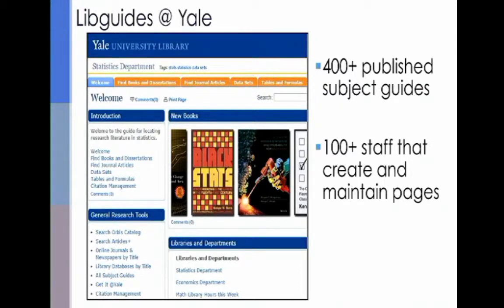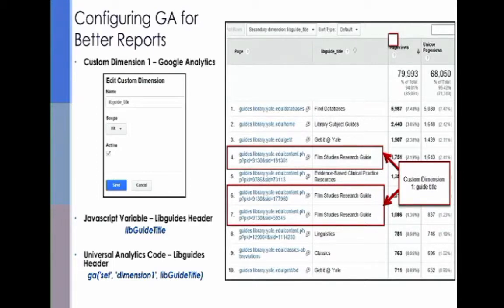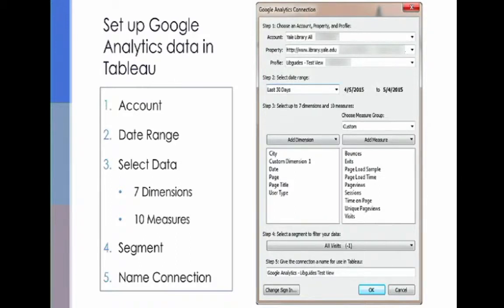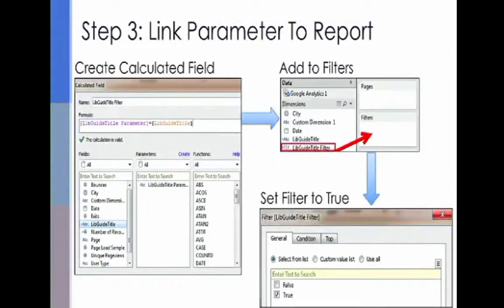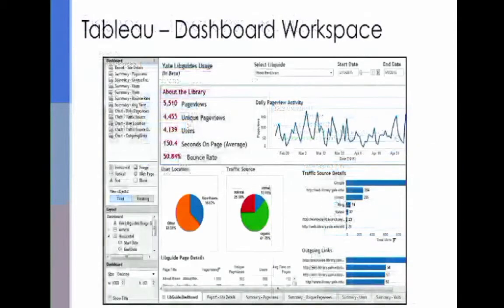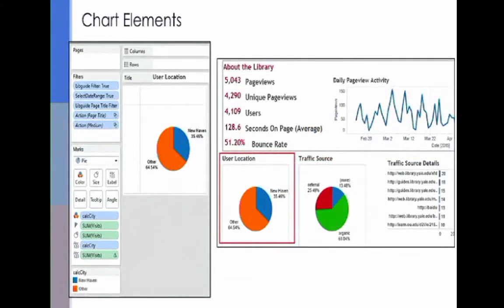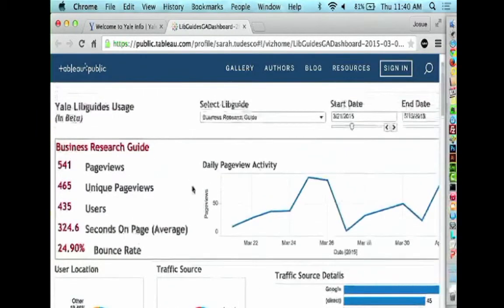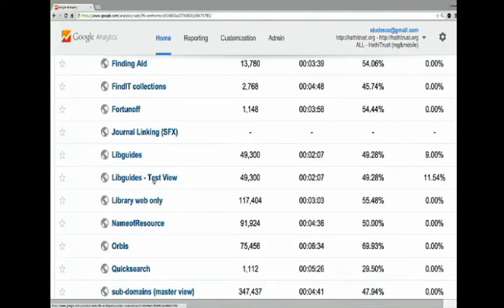Web Analytics Dashboard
Sarah Tudesco demonstrates a dashboard she created for the library's User Experience Group for Libguides, a product they use to give librarians a way to create web-based subject guides. The guides all have Google Analytics on them, but so much data is collected about use that librarians can find the data difficult to use. Tableau was adopted as a way to give librarians access to key metrics about use.